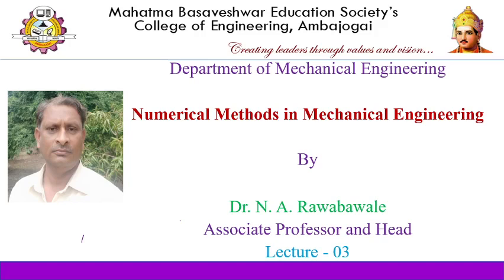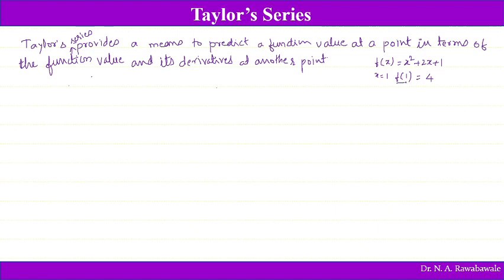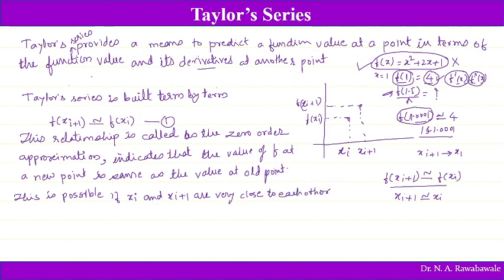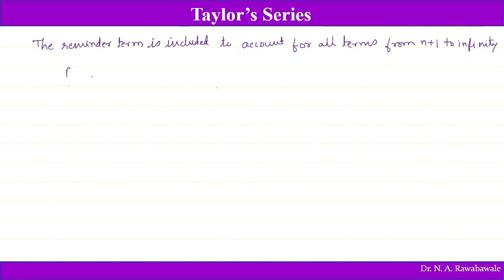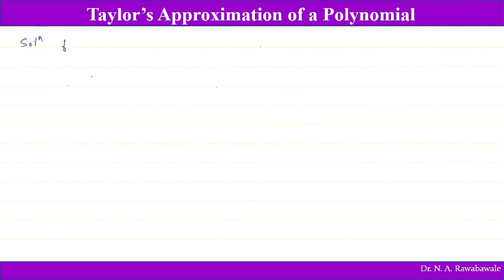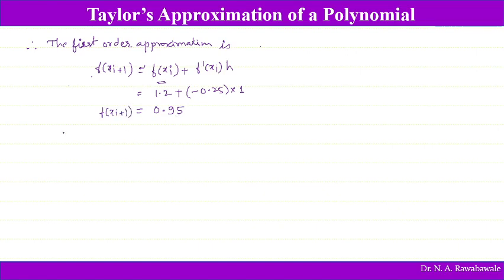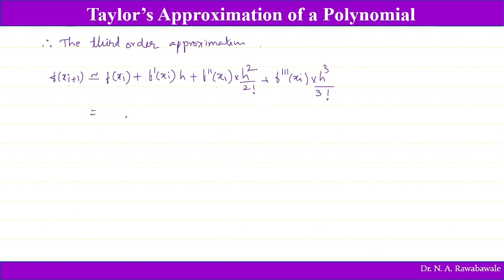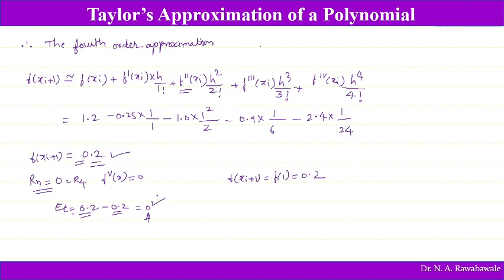NMME Lecture-3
Taylor’s theorem, Taylor’s series, Taylor’s approximation polynomial